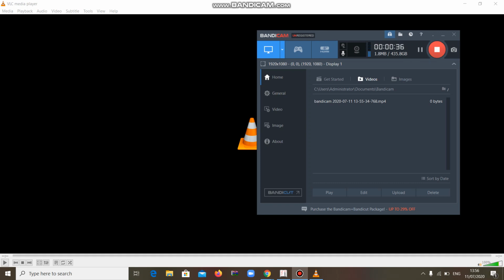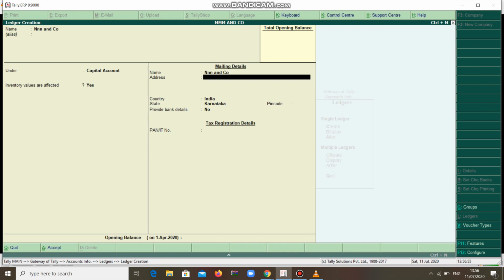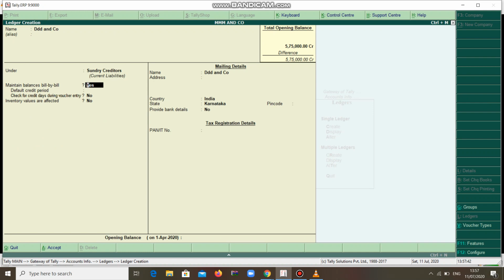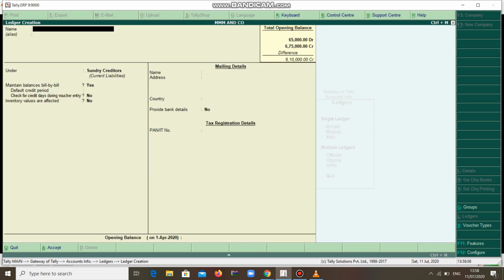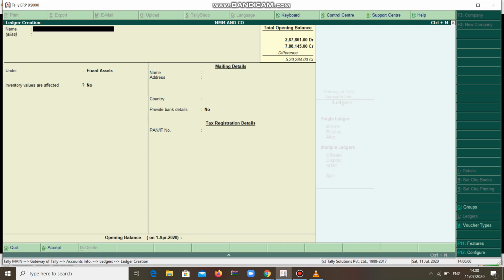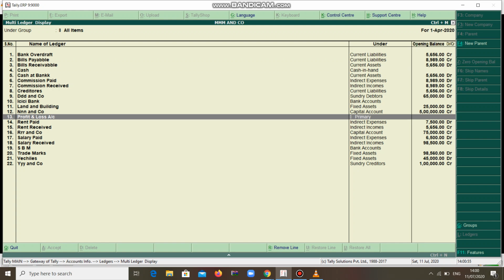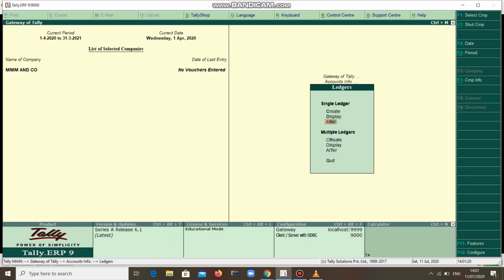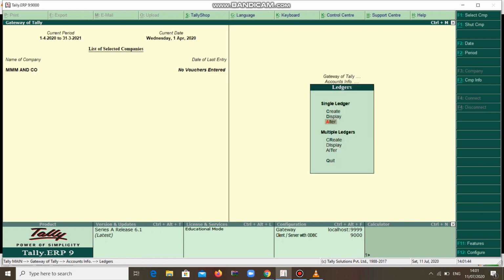Tally ledger creation in single mode steps